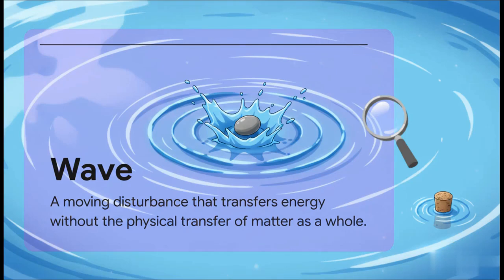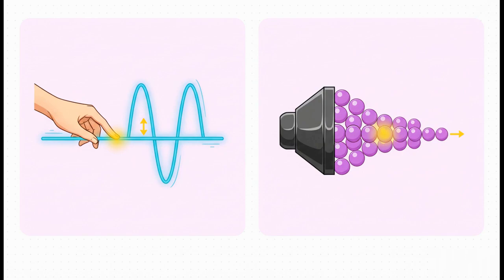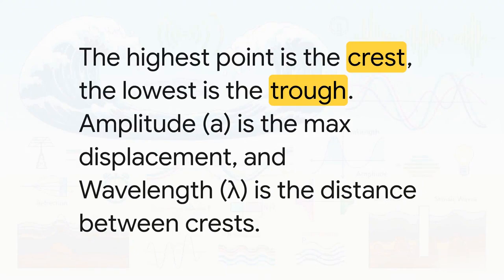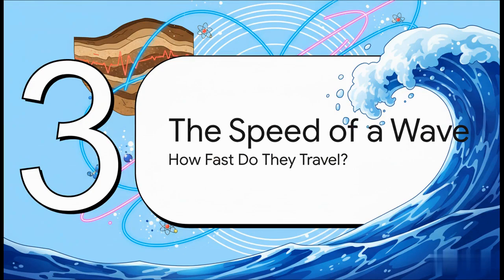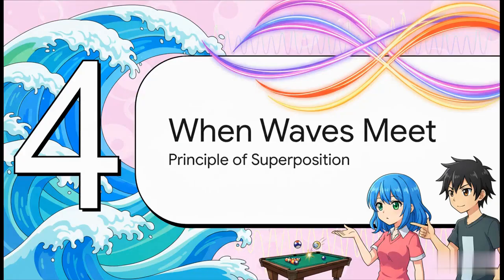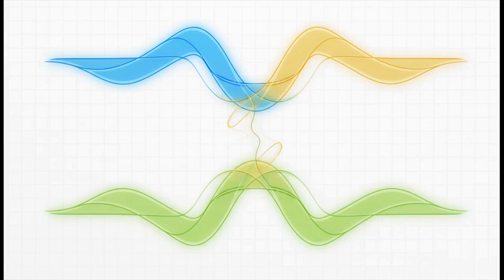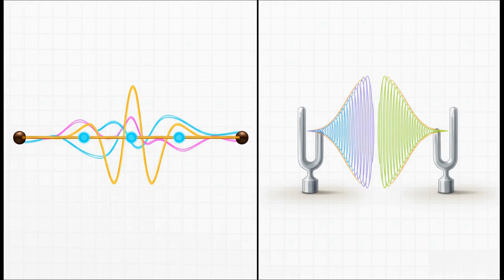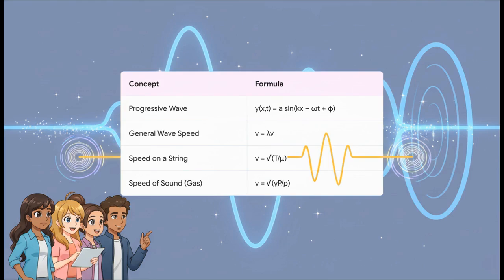Waves Full Chapter | Class 11 Physics | Wave Motion, Types of Waves, Speed & Wavelength | NCERT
In this video, we cover the complete Waves chapter of Class 11 Physics, explained in a simple and clear manner. This lecture is based on the NCERT / CBSE syllabus and includes all important concepts, derivations, formulas, and examples required for board exams and competitive exams.

In this video, you will learn:

What are Waves?

Characteristics of Wave Motion

Types of Waves: Transverse and Longitudinal

Amplitude, Frequency, Time Period

Wavelength and Wave Speed

musical pillars

Displacement relation for a progressive wave

Beats, Standing Waves, Nodes & Antinodes

Important NCERT derivations

Exam-oriented formulas and key concepts

This video is extremely helpful for Class 11 students as well as those preparing for JEE and NEET. Every concept is explained step-by-step to build strong clarity and understanding.